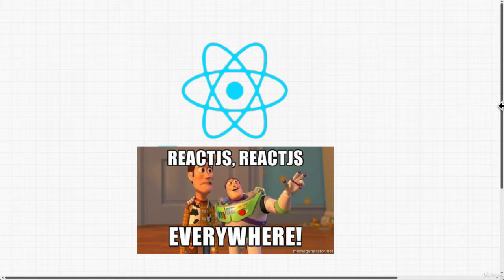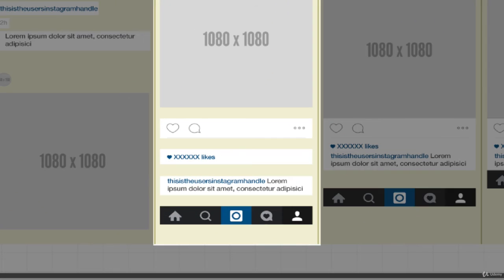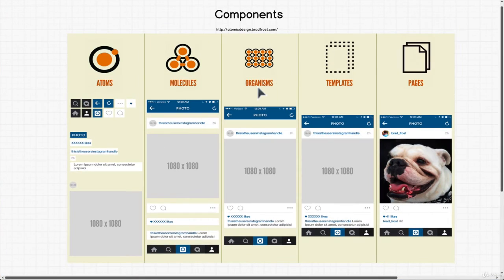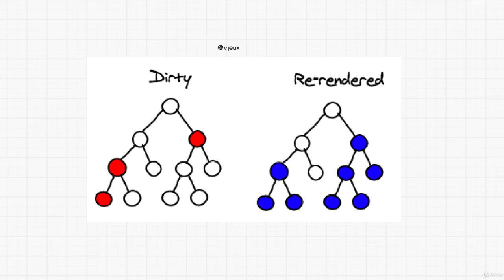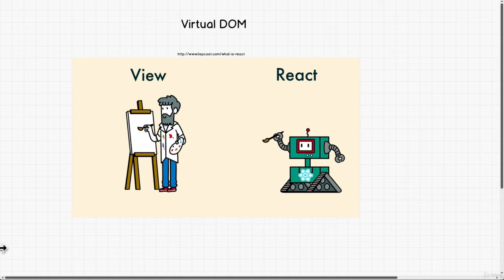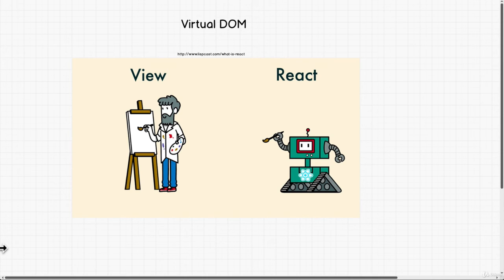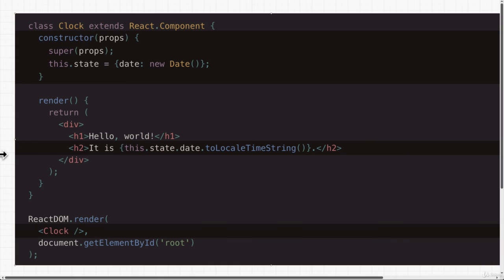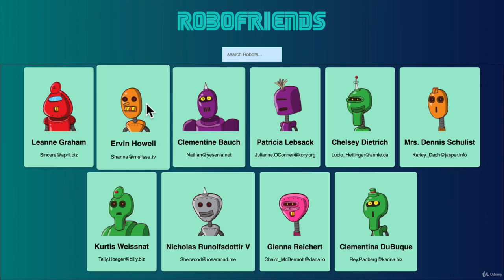19. React.js + Redux | 1. Introduction To React.js | Technical Warna